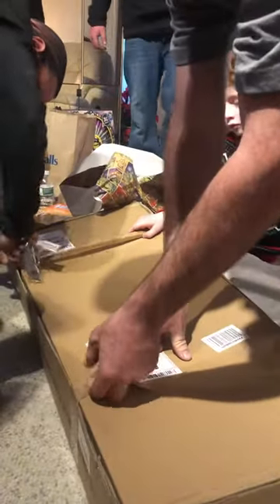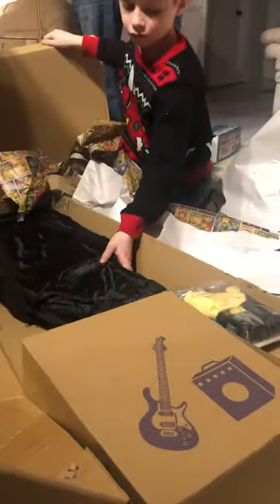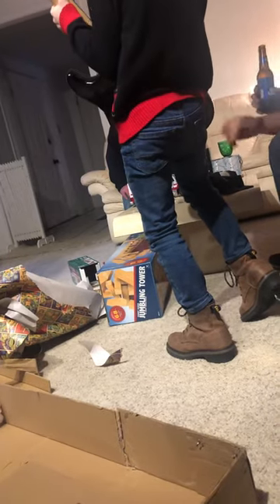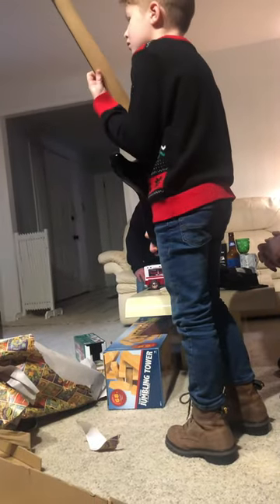Opening a electric Guitar on Christmas Eve